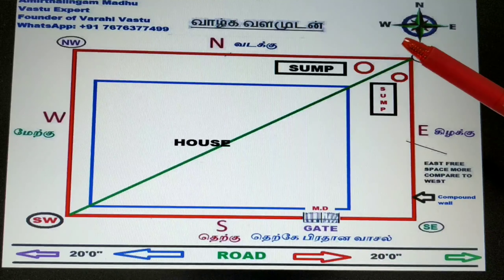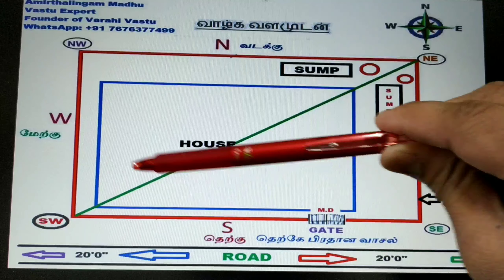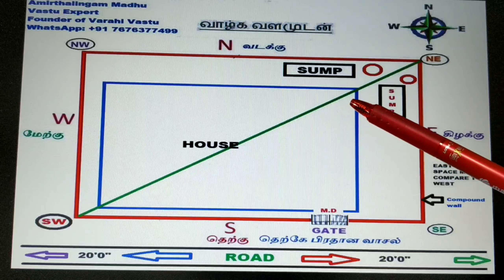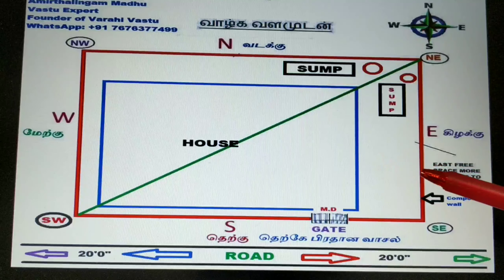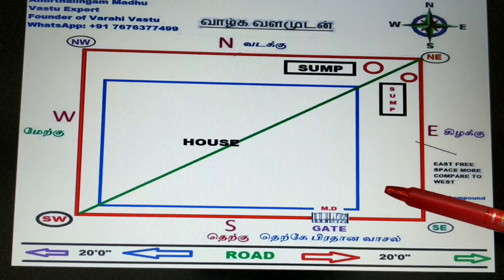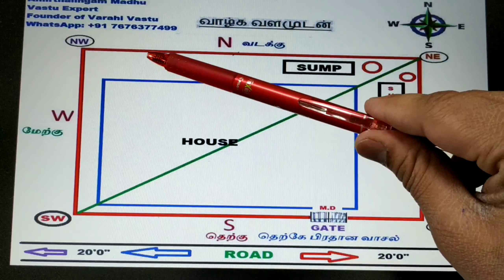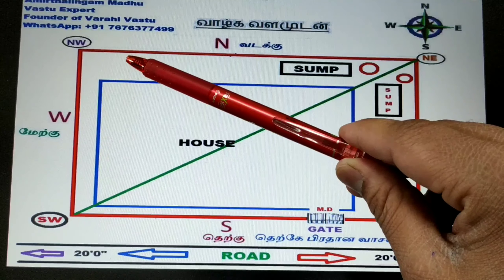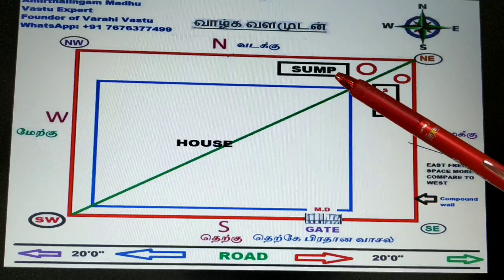Vastushastram: Vasthu for Water sump | Sump Vastu | Varahi Vasthu | Vastu Shastra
Vastushastram: Vasthu for Water sump | Sump Vastu | Varahi Vasthu | Vastu Shastram | Amirthalingam Madhu

The Best Vasthu Consultant in India

வாஸ்து சாஸ்திரம் ஆலோசனைக்கு தொடர்பு கொள்ளலாம்

For Vastu consultation please do contact

Founder of Varahi Vastu Consultancy.  Vasthu Expert. Amirthalingam Madhu B.E, MBA., is a senior Vastu consultant & founder of Varahi Vastu consultancy services for more than 10 years. He has proven record of 100% client delight for his dedicated and sincere consultation services. And he provides world class quality services and proven track record of satisfied customers throughout the world.